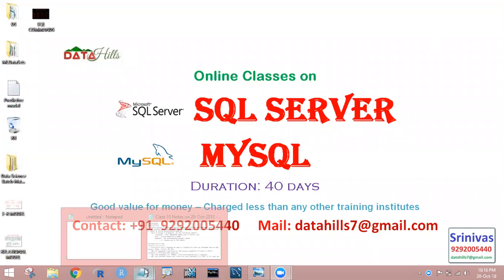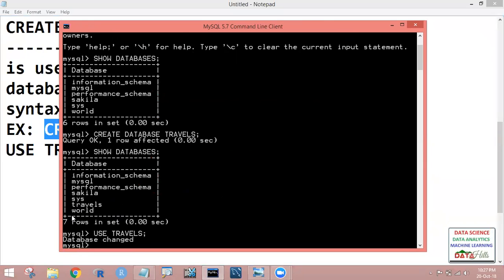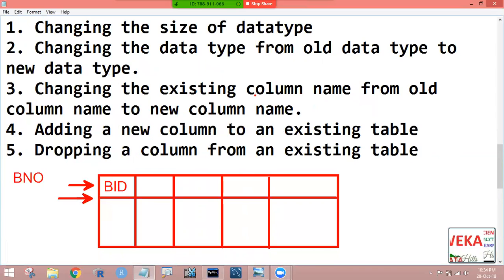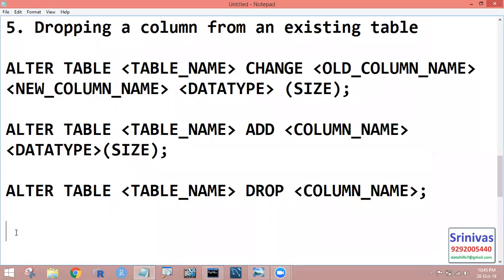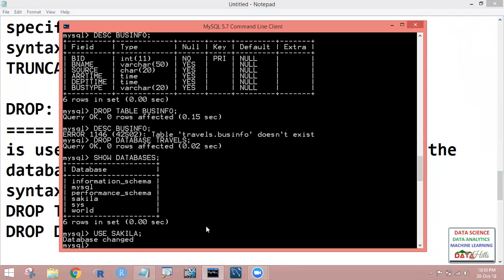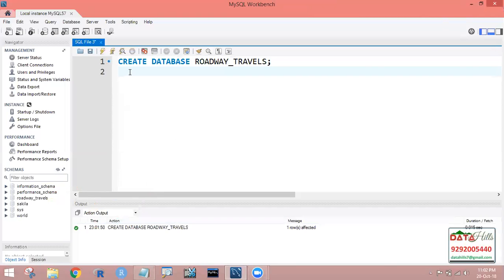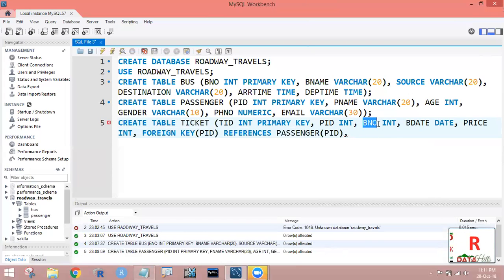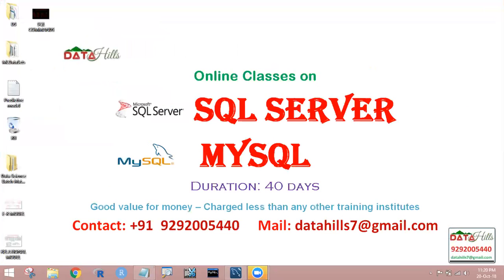3. Data Definition Language DDL Commands in DBMS - DATAhill Solutions Srinivas Reddy